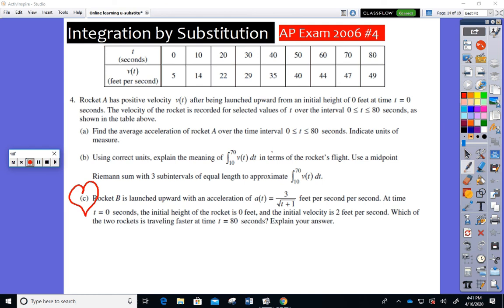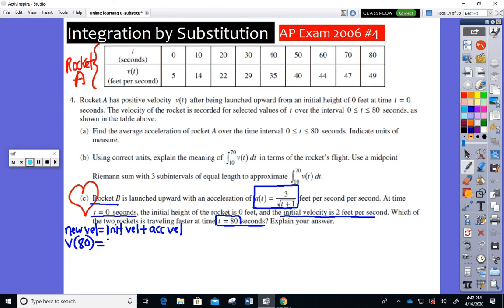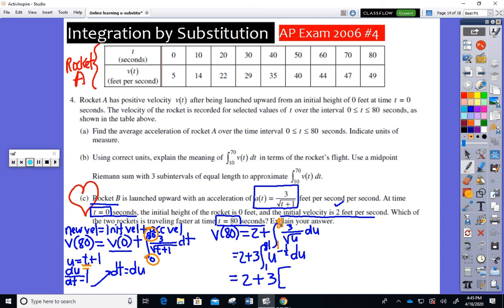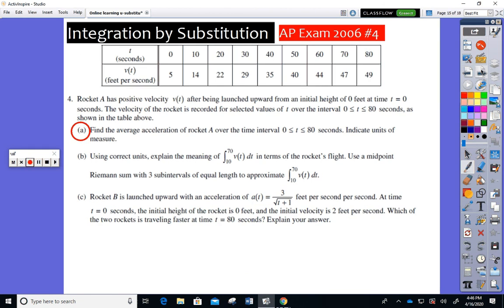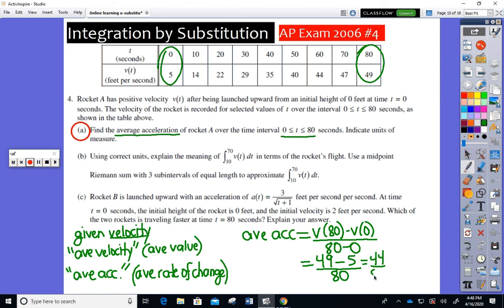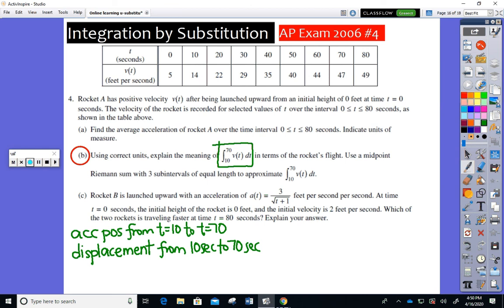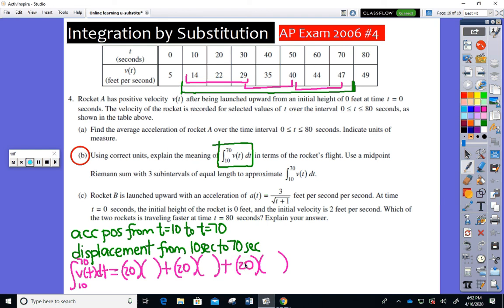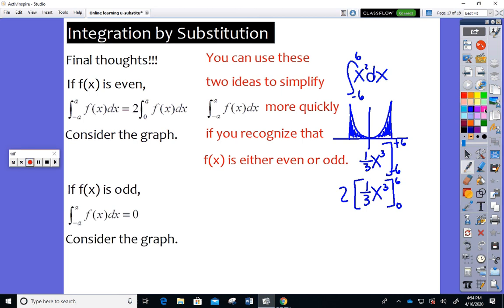Calculus AB Begin u substitution Video 3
Maryville High School students finish their first lesson on u-substitution with a nice AP exam review question.